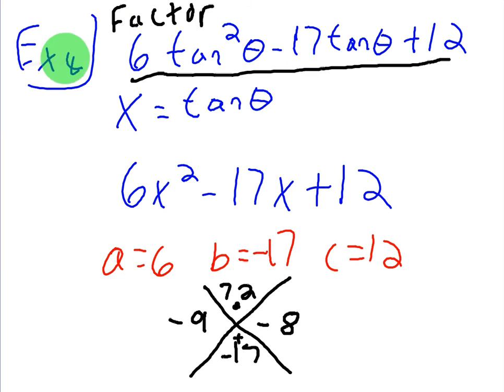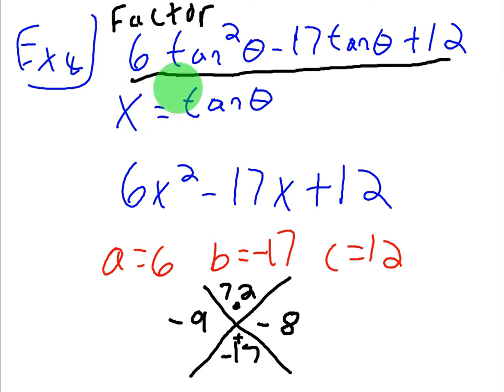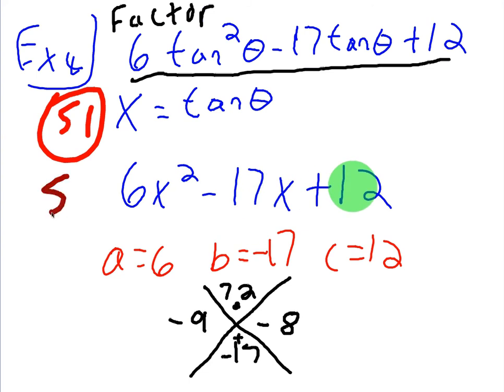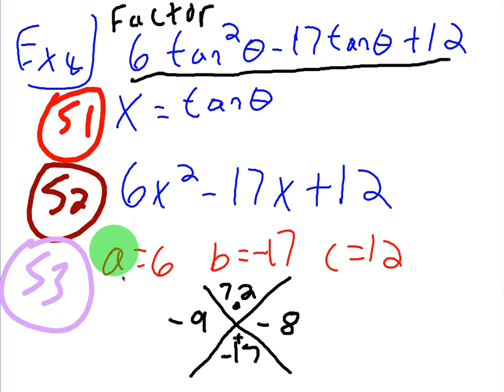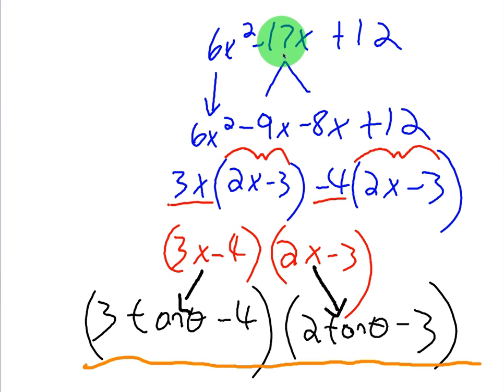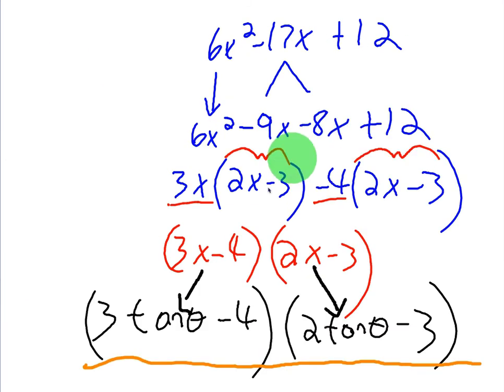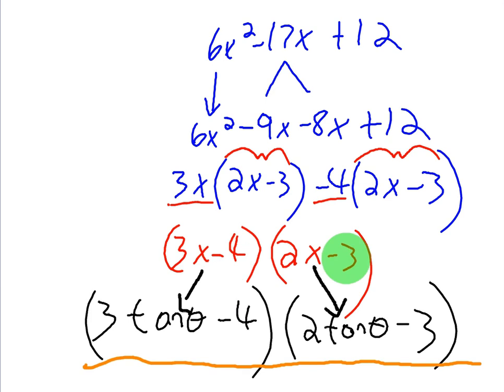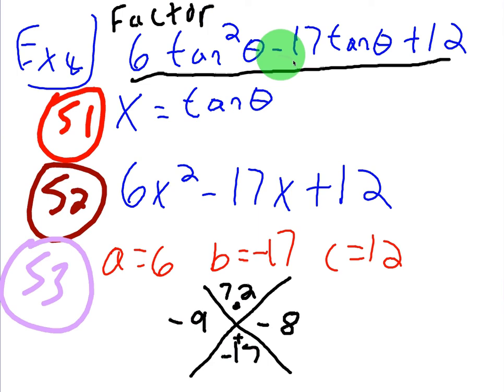Factor Trig Expressions Ex #4